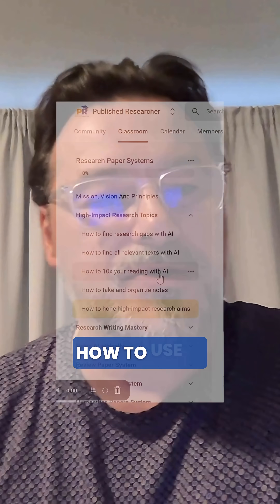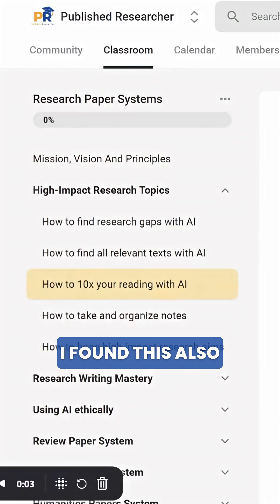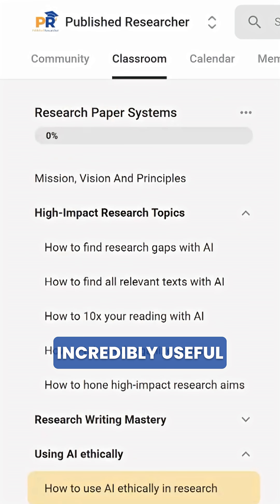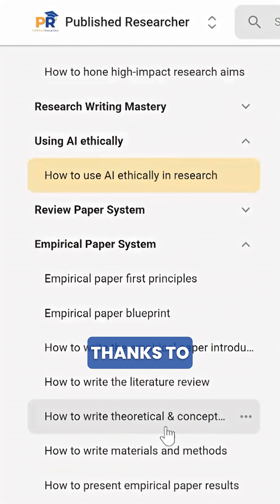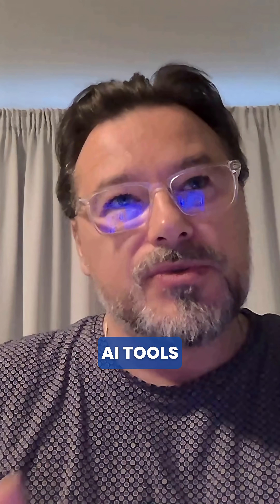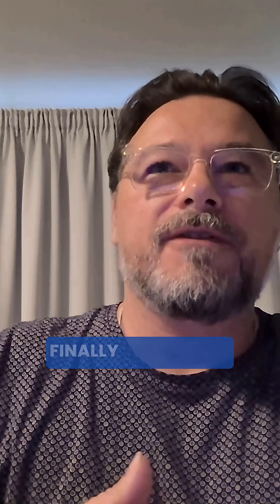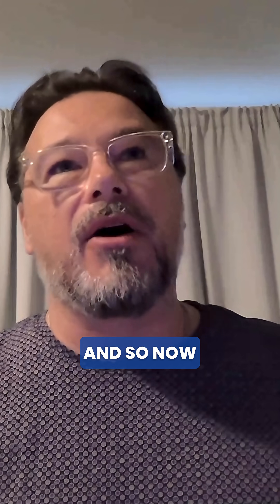The Research System That Made Writing Research Papers Effortless